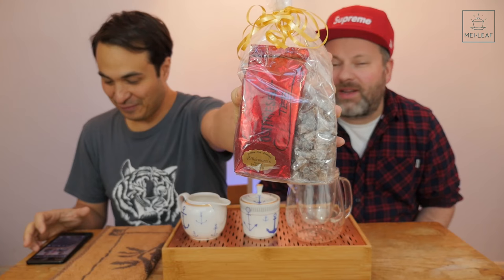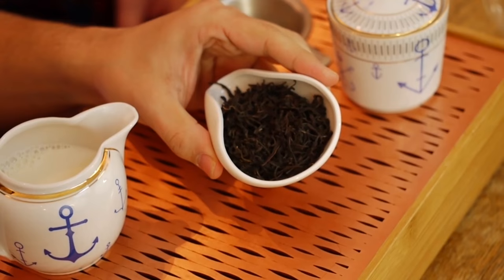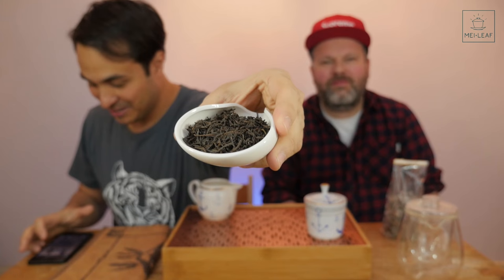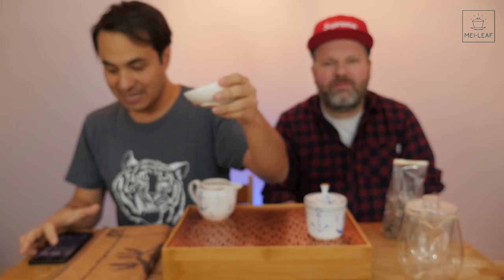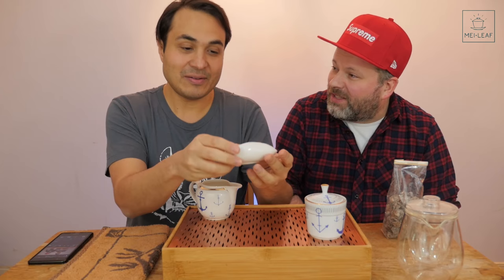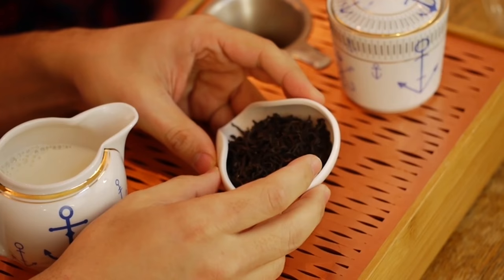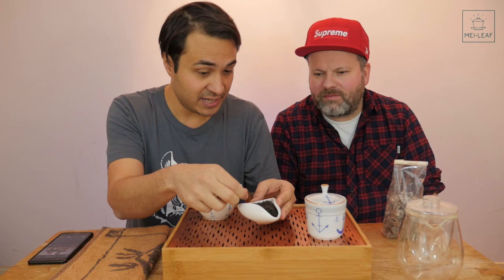Tasting East Frisian Tea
Axel is back and offering Don the opportunity to do a tea tasting of East Frisian tea! This German tea speciality is something that the East Frisians are very passionate about and we love passionate teahead culture so it was a pleasure to try.

Follow our other online channels:
Tweet along with us: @mei_leaf_tea
Write some friendly graffiti on our Facebook wall: @meileaf